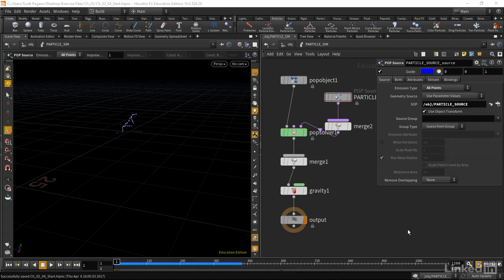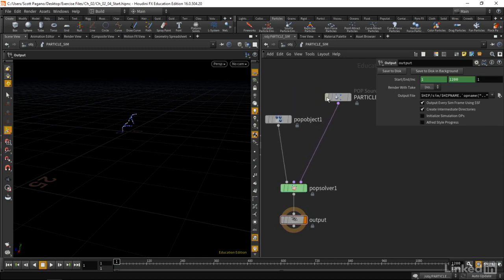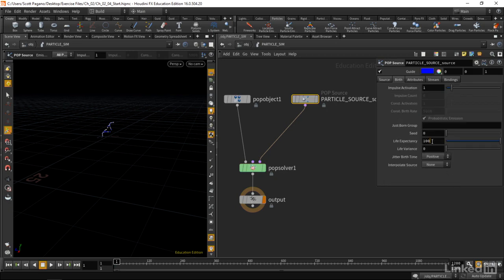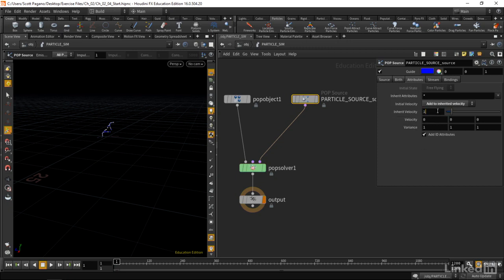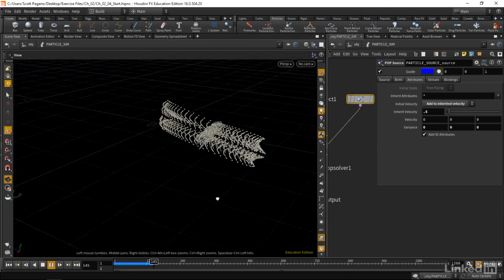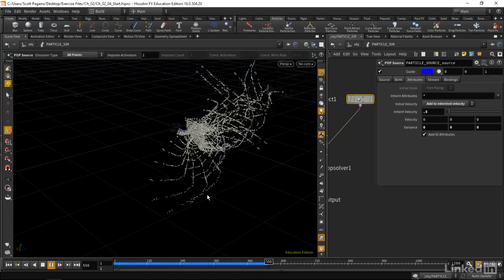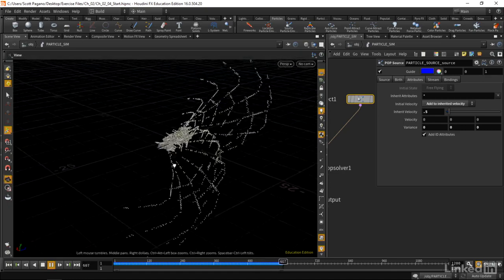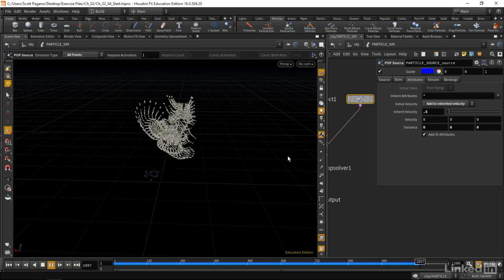019 Modify POP Source node